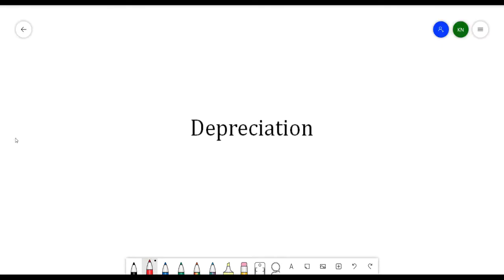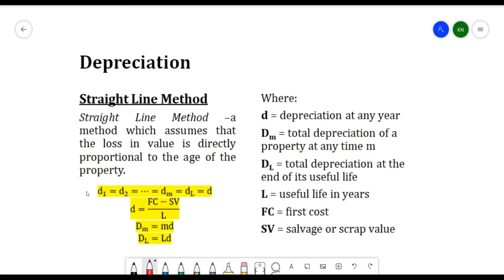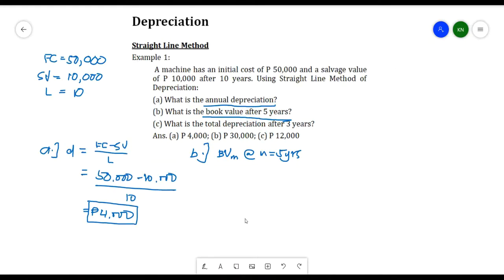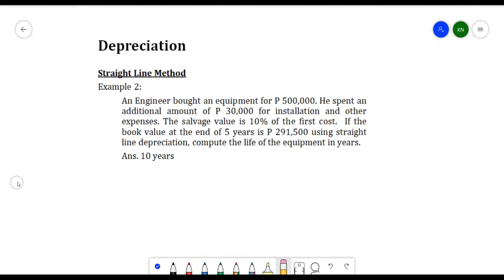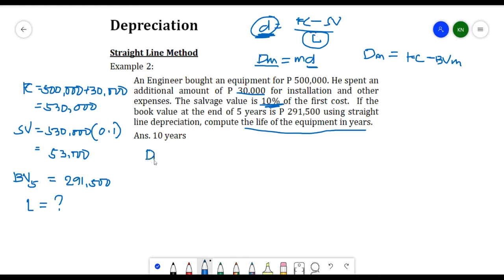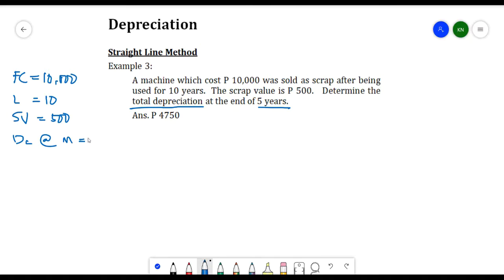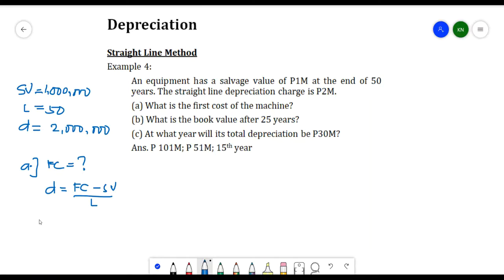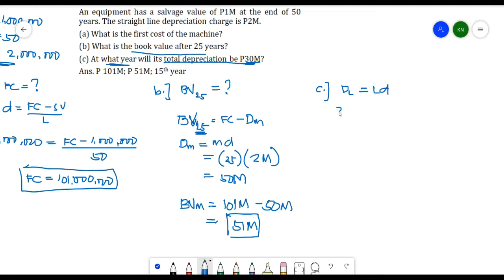Straight Line Method Depreciation